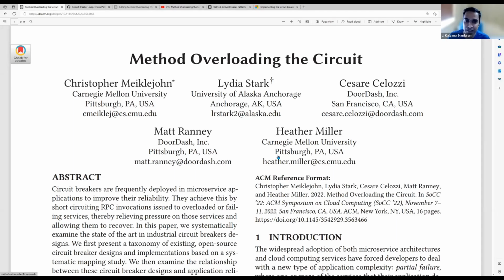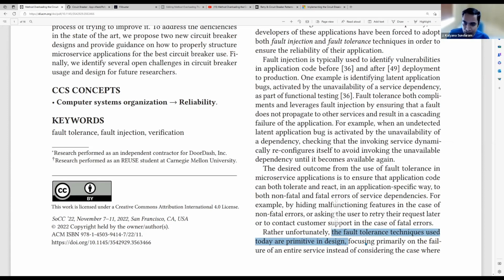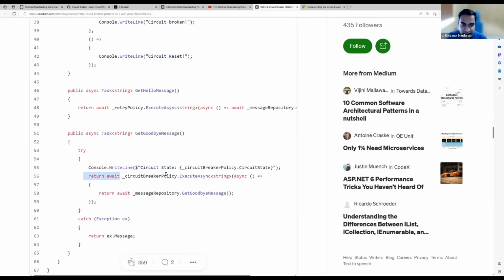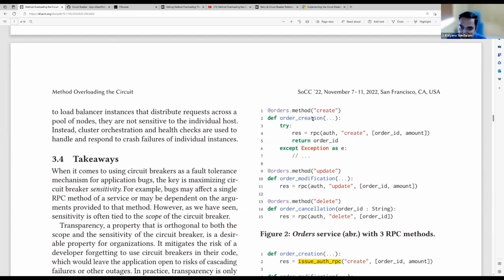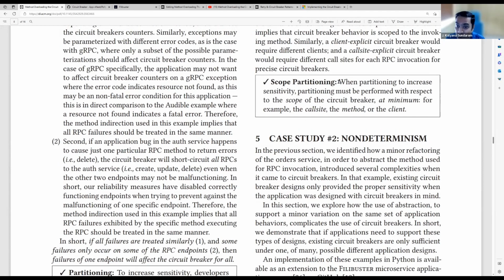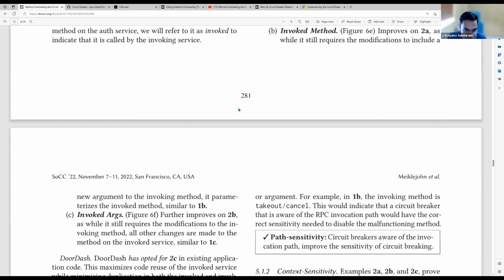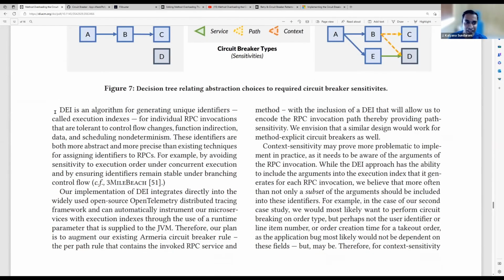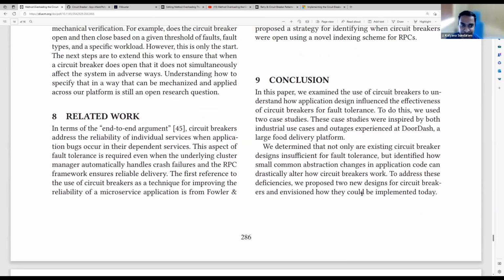Paper #126. Method Overloading the Circuit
Today's paper talks about circuit breakers -- mechanisms aimed to improve reliability of microservice applications by selectively shedding load upon detecting high rate of failures.